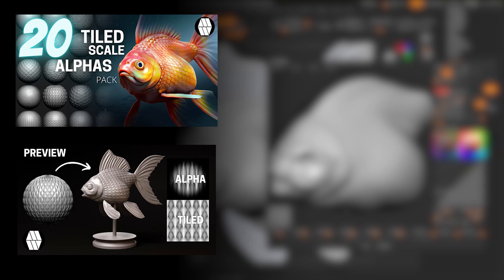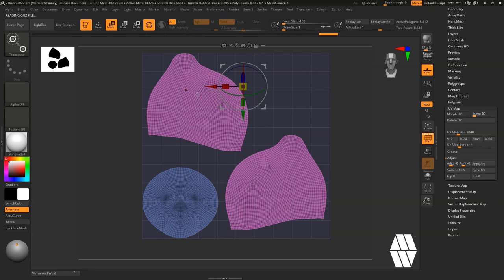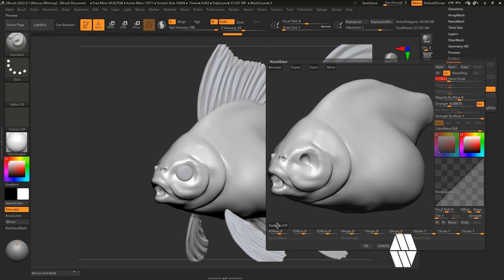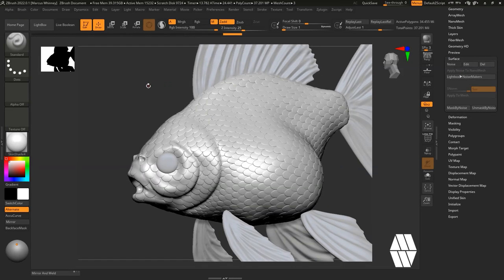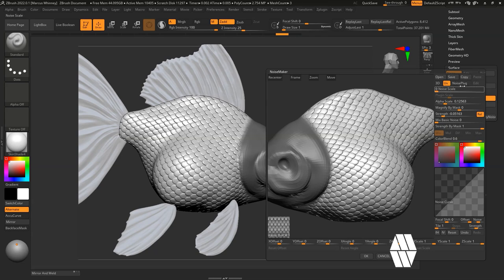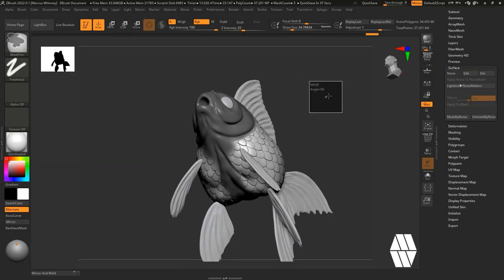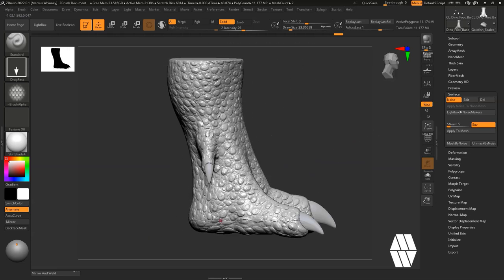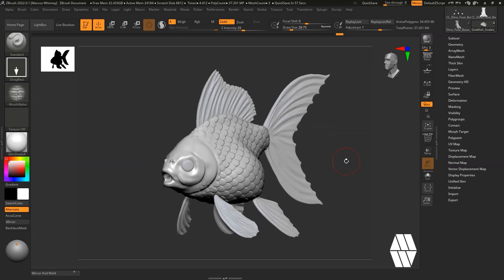20 Tile Scale Alpha Tutorial - How to ZBrush Tutorial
🚨🎧 AUDIO ALERT  🎧🚨
(Apologies for the Audio, I am still working on perfecting my audio settings and this was made using a basic headset Mic😊)

In this video i show you how to use tiling inside of Zbrush on your model to create a seamless tiled detail, using my latest 20 Scale Tiled Alphas Pack.